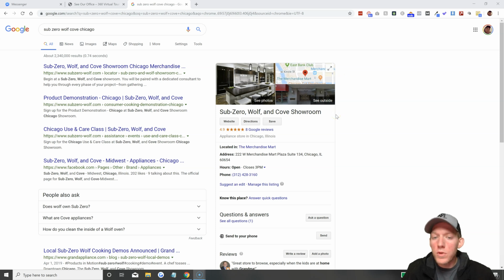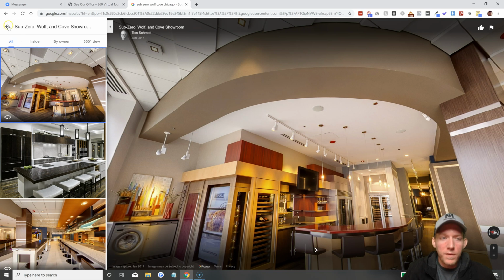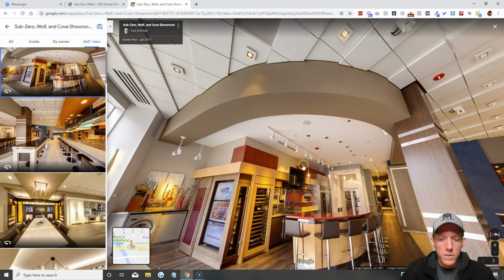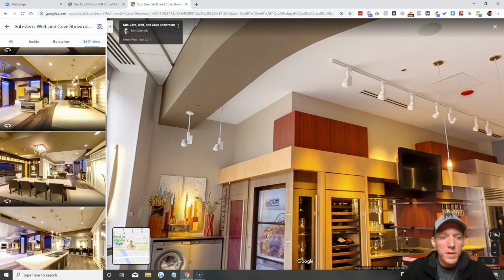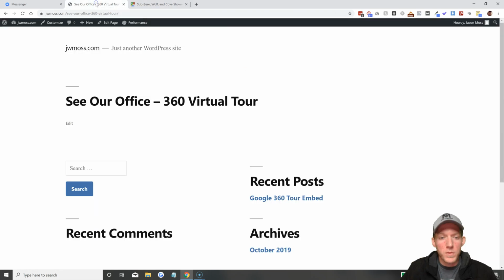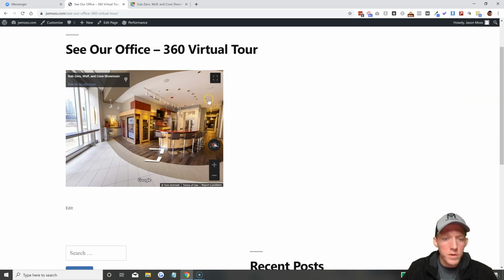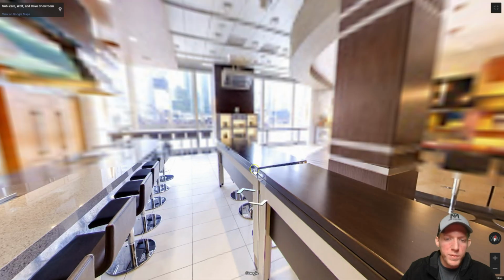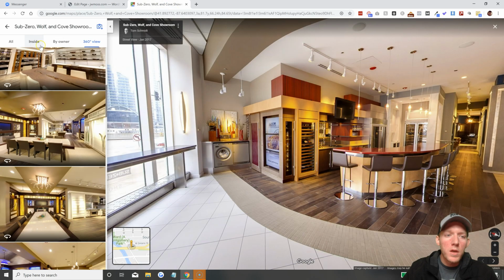How To Embed Google 360 Virtual Tour On Your Website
Very simple over the shoulder tutorial of how to embed a 360 Google Virtual Tour on your website.

Very similar to embedding a Google Map or Youtube Video but pay attention to the slight differences mentioned.